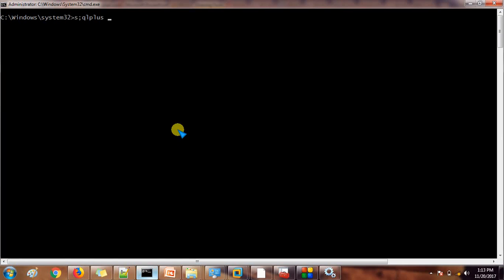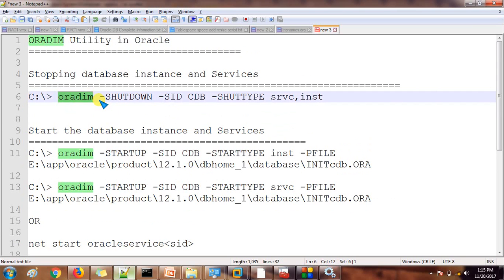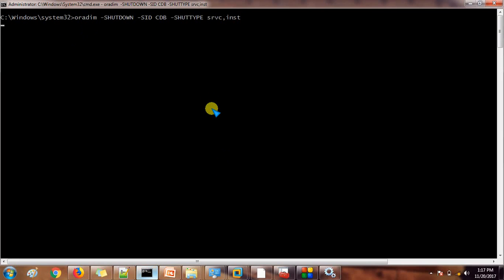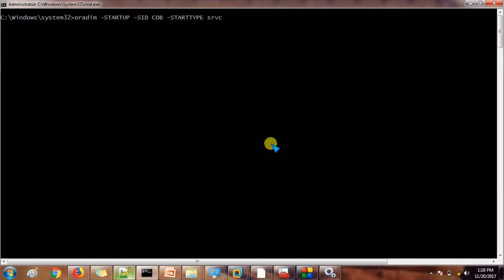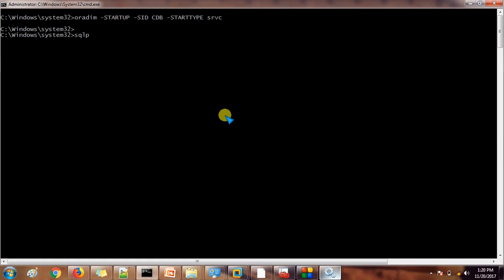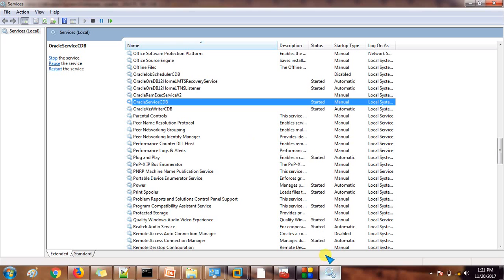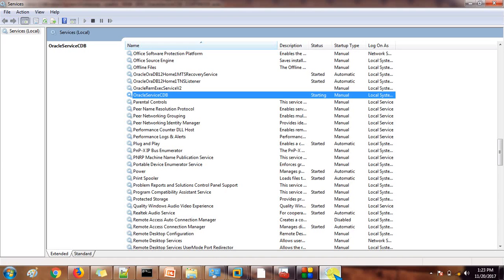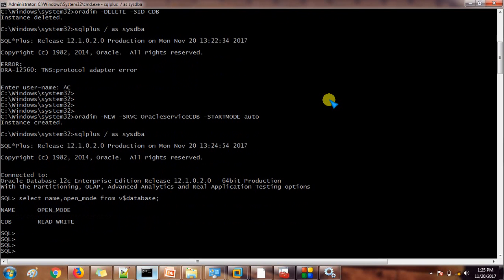How to Create,delete,Start,Stop Oracle Services-ORADIM Utility